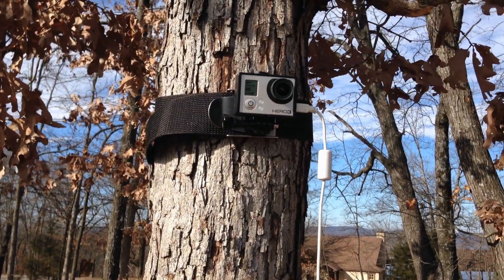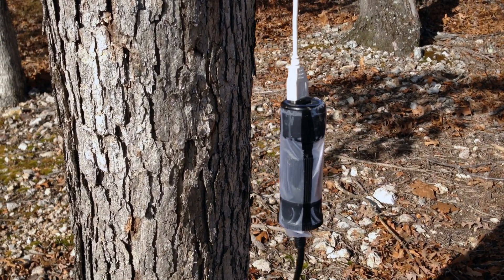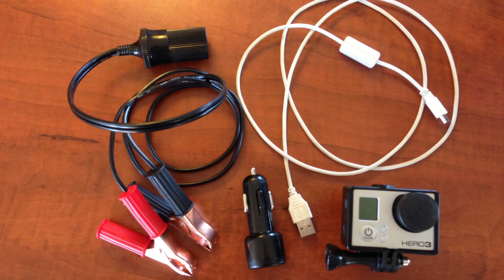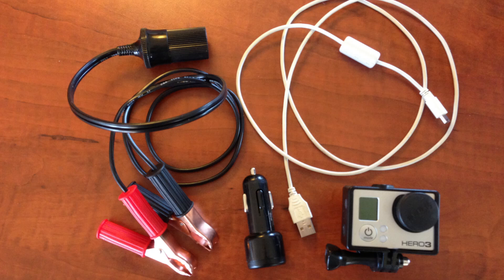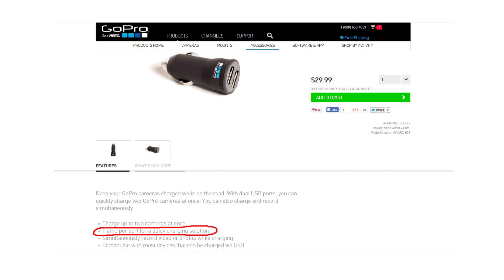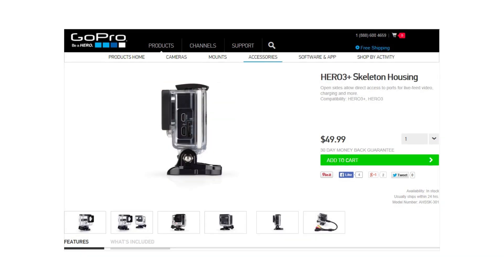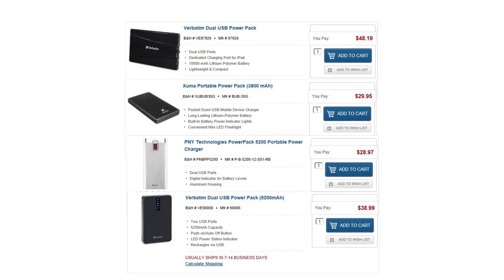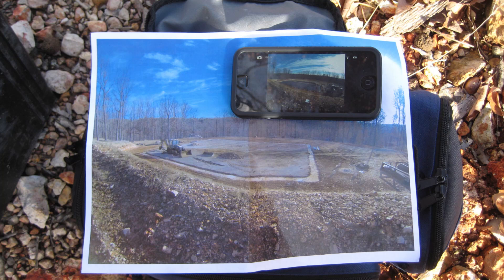How-To Use Your Gopro For Extra Long Long Time Lapses - Hours, Days, or Weeks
The internal GoPro Hero battery will only last for 1.5-2 hours but this setup will let you get time lapse pictures over many hours, days, or weeks. .